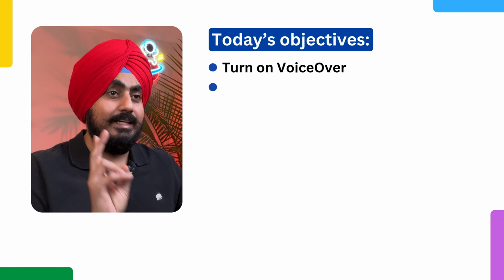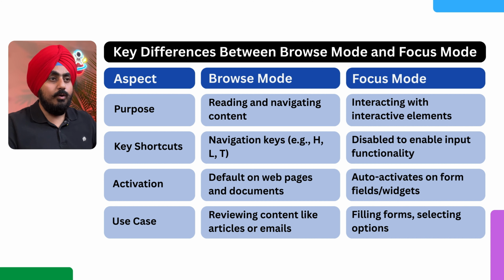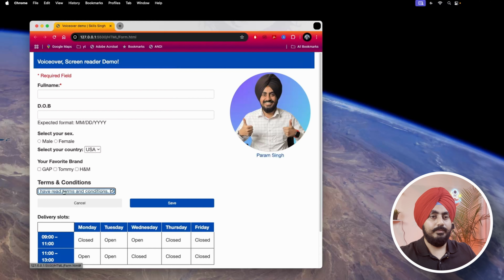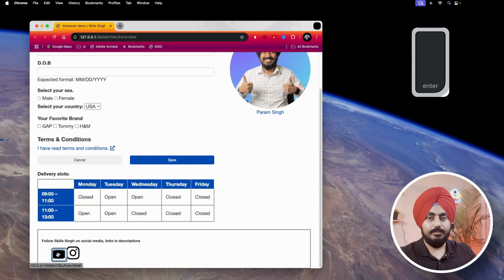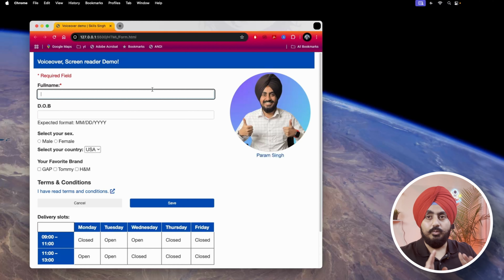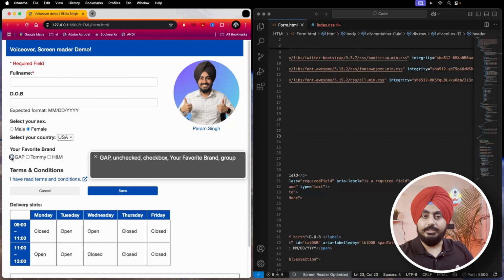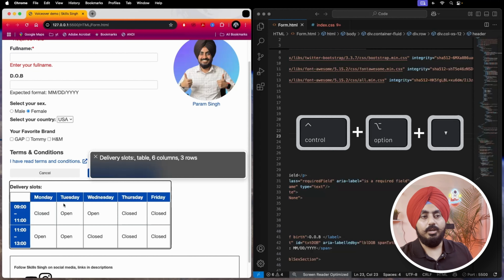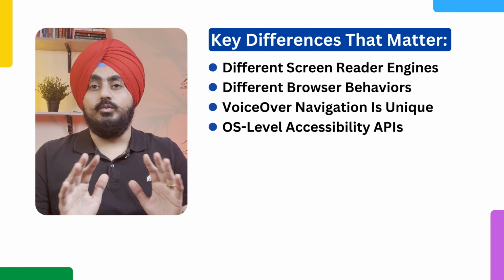VoiceOver Testing Routine on Mac | The Exact Workflow I Use on Every Accessibility Audit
Discover how to test websites using VoiceOver on Mac—Apple’s built-in screen reader! Whether you're a designer, developer, or accessibility tester, this step-by-step guide will show you how to turn on VoiceOver, navigate pages with keyboard shortcuts, and compare it with JAWS and NVDA.

Learn to use the Rotor, test real websites, and download a free JAWS & VoiceOver Hotkeys Guide!

Perfect for beginners and pros who want to build accessible, inclusive web experiences.
🎁 Comment "Hotkeys" to get FREE Hotkeys for both JAWS and VoiceOver.

⏰ Timecodes ⏰
00:00 What if I told you your Mac can talk?
00:56 What is VoiceOver & Who Uses It?
02:13 VoiceOver vs JAWS & NVDA
03:27 How to Turn on VoiceOver on Mac
04:01 Browse Mode vs Focus Mode Explained
05:50 Real Page Demo: Forms, Headings, and More
11:10 Understanding the Rotor on Mac
28:19 The Learning Curve of Switching to VoiceOver
28:46 Key Differences Between Screen Readers
25:20 Screen Reader, Browser & OS Combinations
30:37 Free Download: JAWS & VoiceOver Hotkeys
30:55 Why Accessibility Testing on Mac Matters